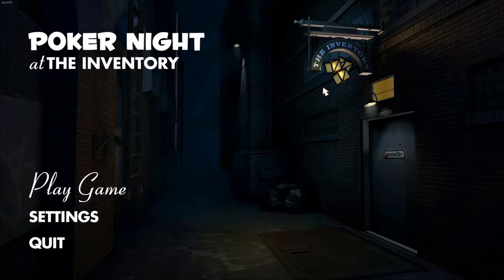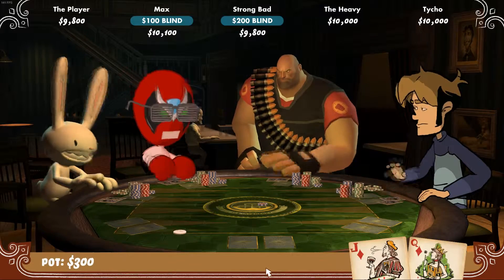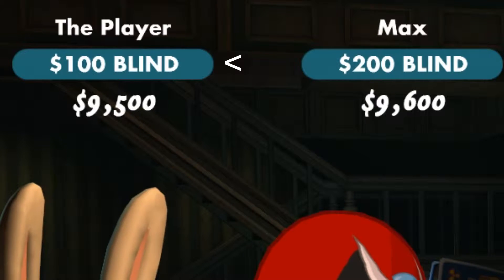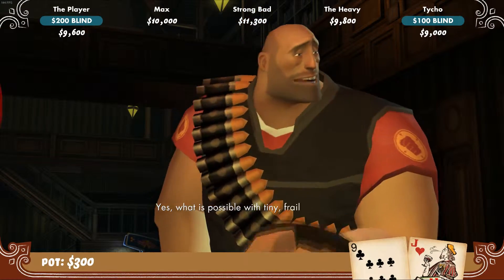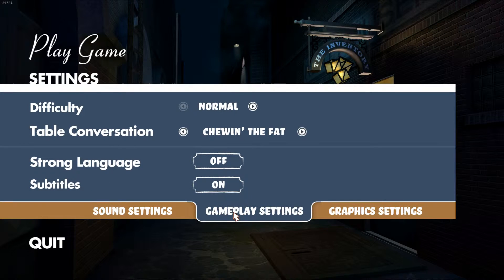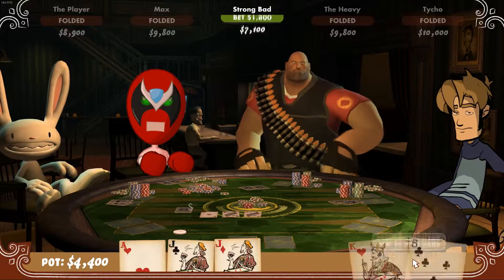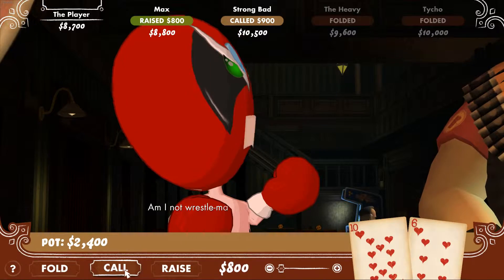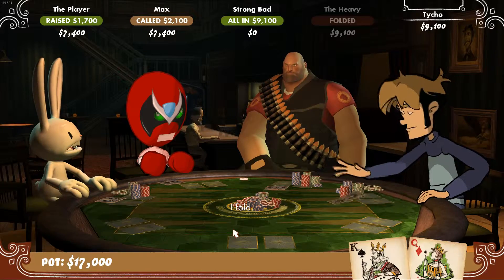Poker Night at the Inventory Review GeneralMario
Here is my review of Poker Night at the Inventory, a single player Poker simulator.

Developed By: Telltale Games
Version Played: PC
Released on Steam: November 22, 2010